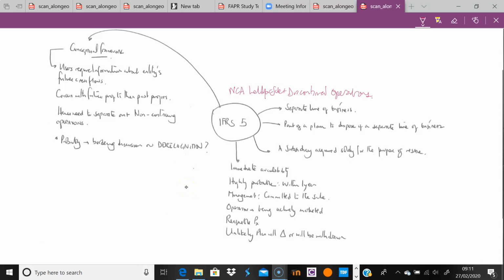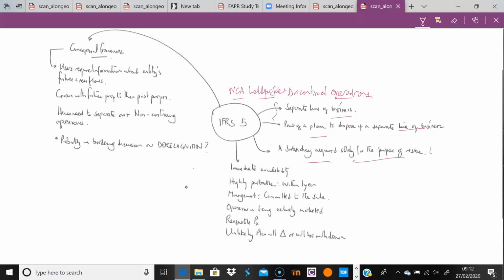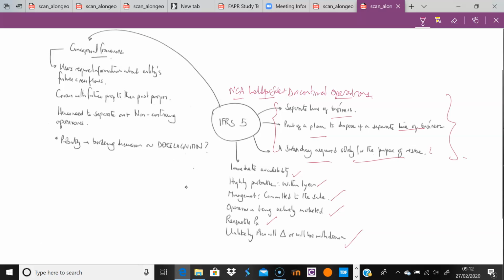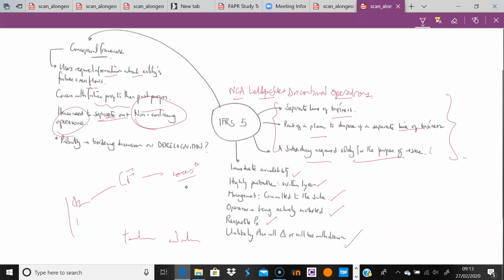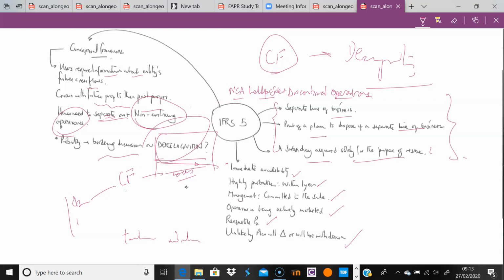SBR Quicknotes IFRS5 - Assets held for Sale & Discontinued Operations